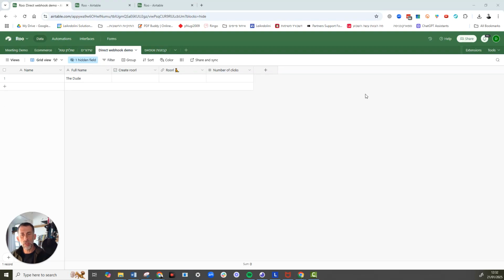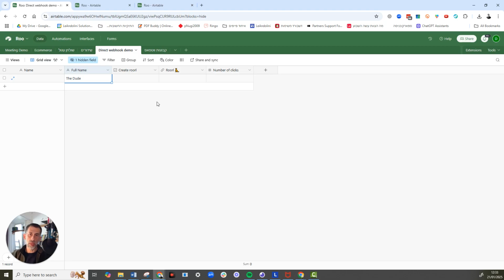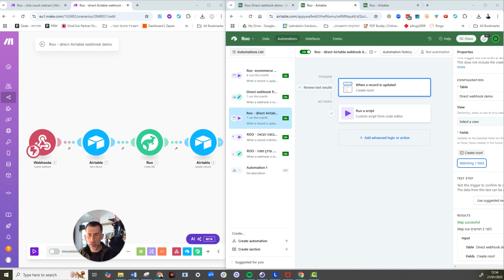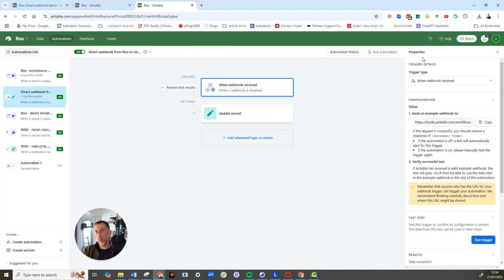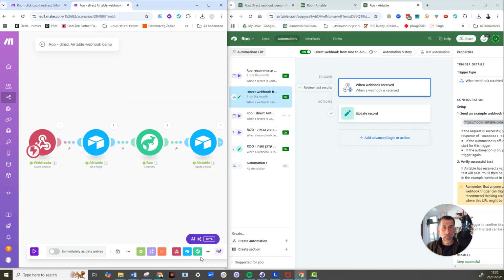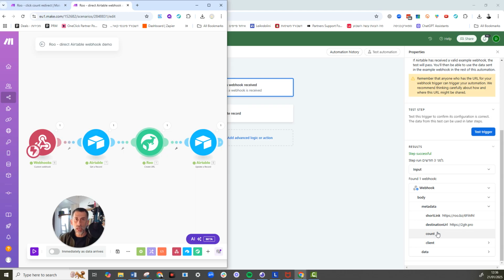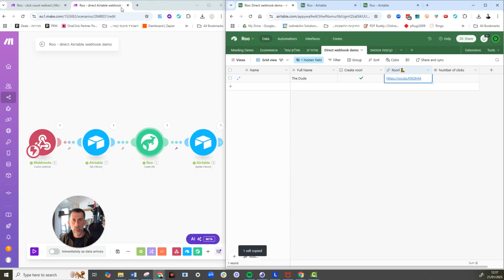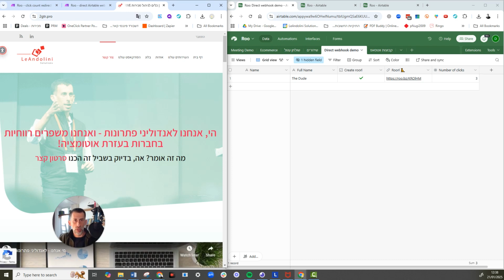Use Roo 🦘 to track click count in Airtable without consuming Make operations!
We love getting insights - and triggering automations - based on user's engagement with our shortlinks. This video shows you how to connect Roo's webhooks directly into Airtable, create a dashboard that updates automatically - and trigger automations when you cross a clicks threshold!